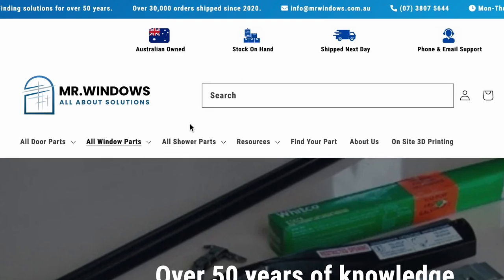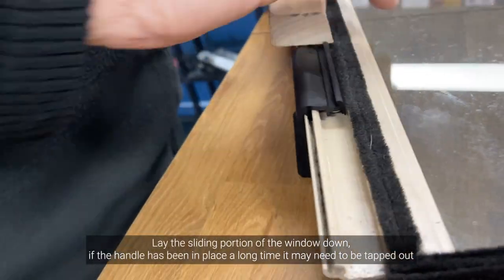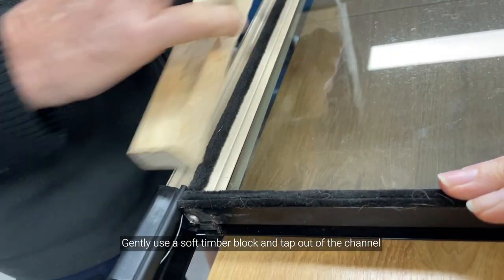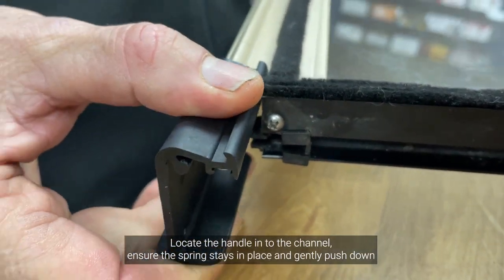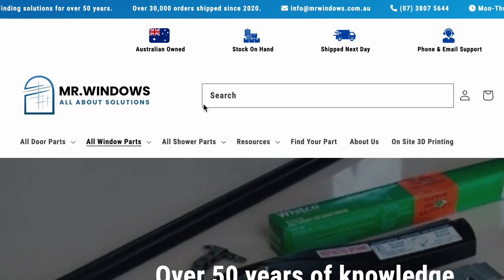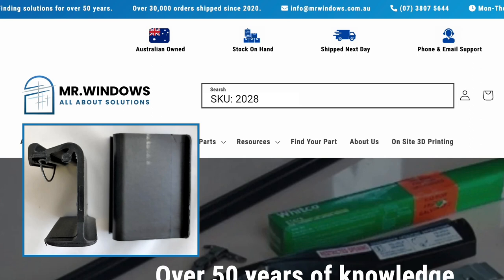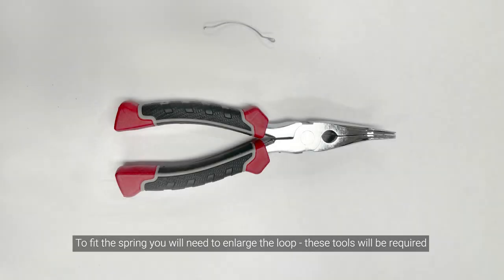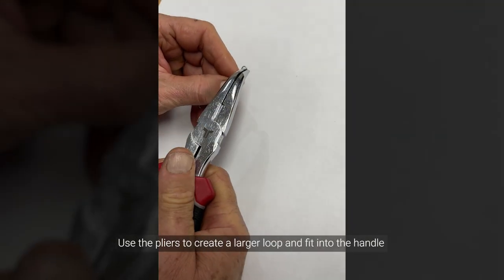HOW TO REMOVE AND INSTALL A GJAMES 130 SERIES WINDOW HANDLE (SKU 2027 OR 2028) | DIY | MR.WINDOWS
HOW TO REMOVE AND INSTALL A SLIDING WINDOW HANDLE. in this video we are going to show you how to remove and install a G James 130 series sliding window handle. The same applies for the G James 131 series. Please remember these handles are not interchangeable so ensure you get the correct one by sending an image to the Mr Windows team for ID or check out the images in our store gallery.

This short video will show you how to easily and safely remove your old handle - then to install the new handle - REMEMBER these handles are not interchangeable so ensure you select the correct SKU